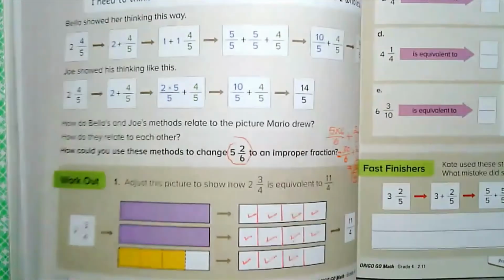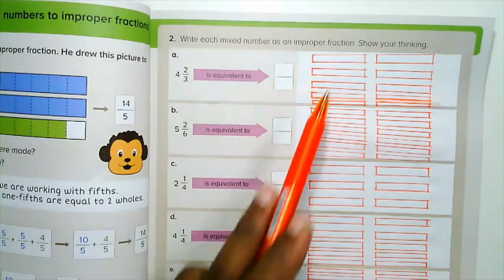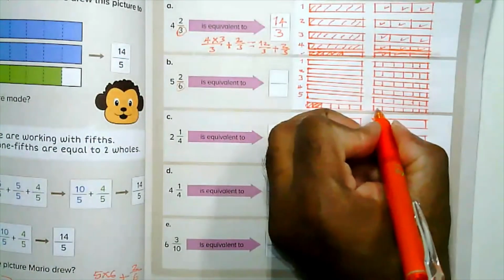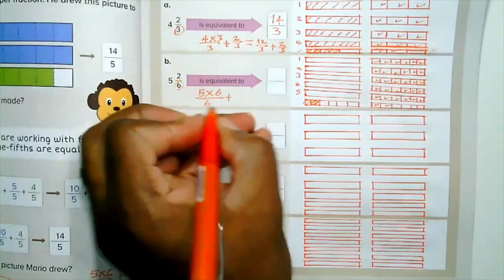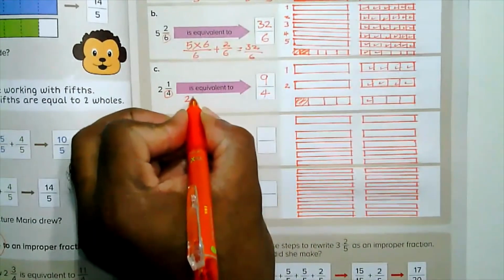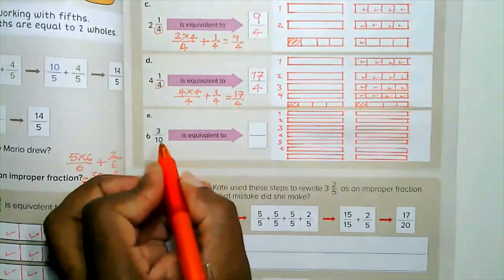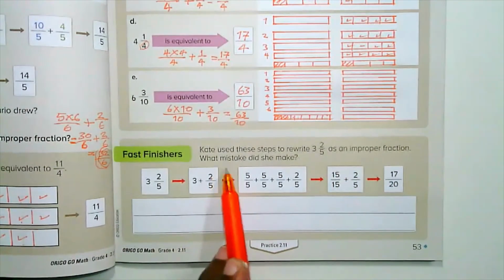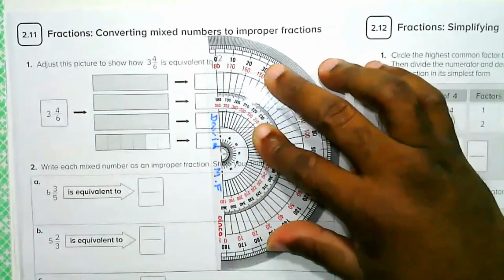Grade 4 // Math lesson 2.11 // Fractions // Converting mixed numbers to improper fractions